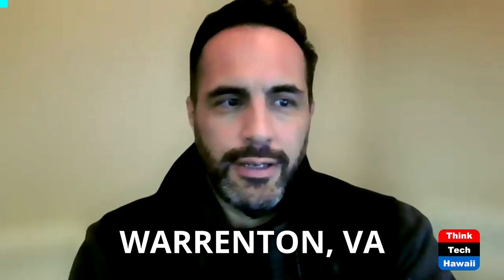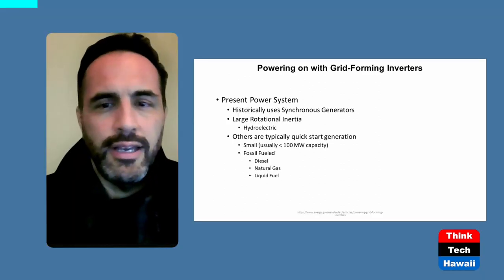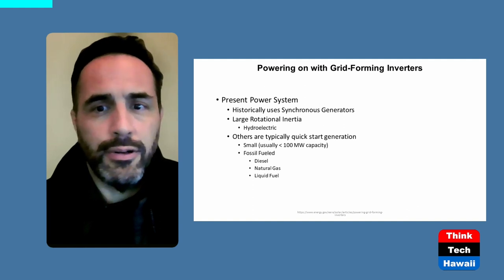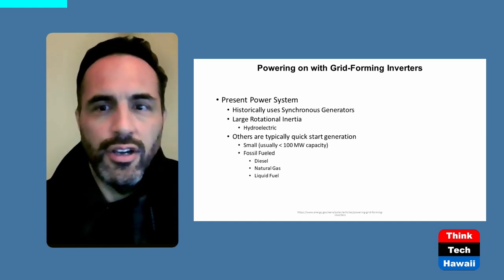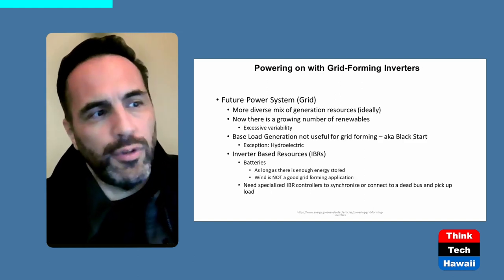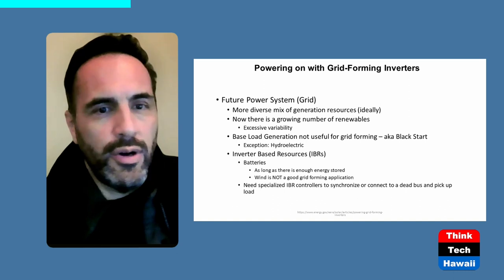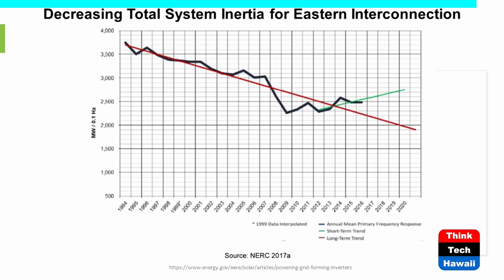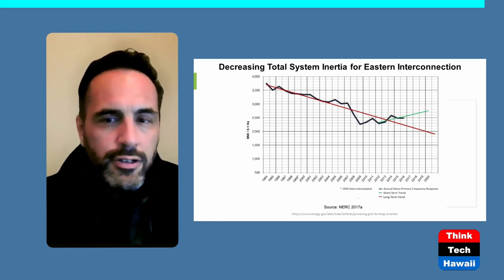Power Systems for the Rest of us (Perspectives on Energy)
Fundamentals and Basics.  The host for this show is Guillermo Sabatier.

As discussions and debates heat up on renewable resources and replacing fossil fuel burning power plants with solar and wind, the topic of reliability and economics is often lost in the shuffle and the point is usually muddled in those conversations if it is mentioned at all.  Often, even if it is mentioned, it is seldom well explained, much less understood.

Underwriters:
Michael Sklarz
The Cooke Foundation
Hawaii Energy
Hawaii Energy Policy Forum
Hawaiian Electric
Galen Ho of Immersive Worlds
Kamehameha Schools